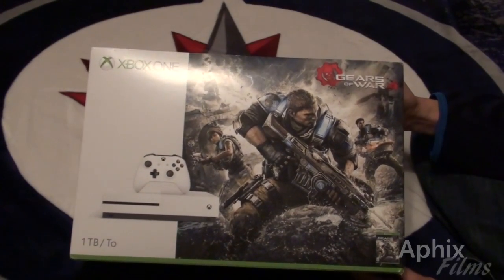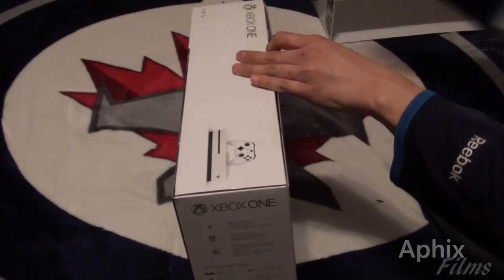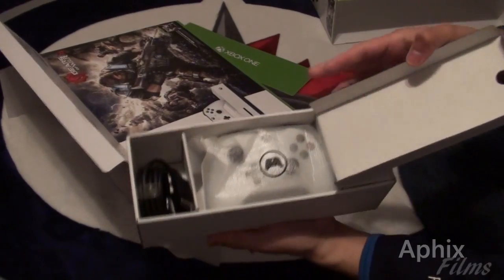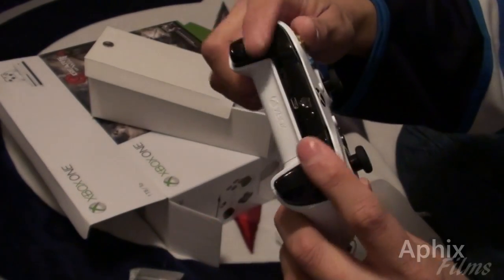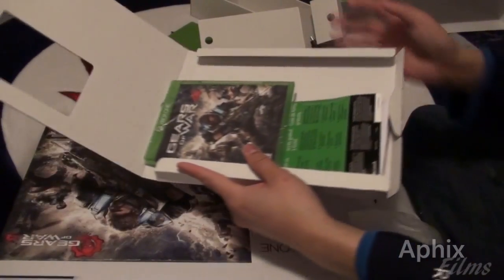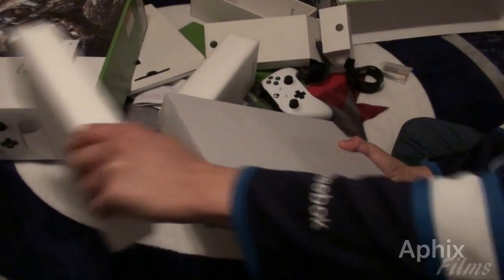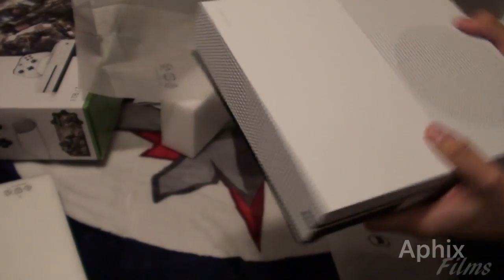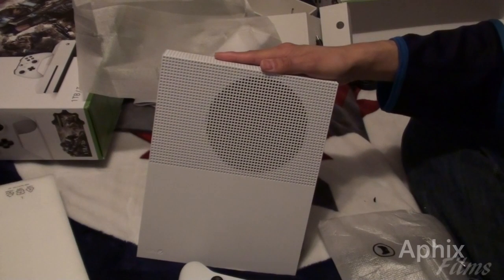X Box One S [Gears Bundle] Unboxing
In This Video I unbox and showcase the:

X Box One S Gears of War 1TB Bundle.